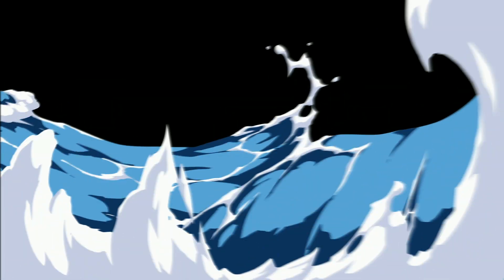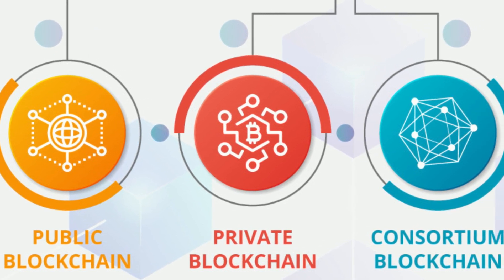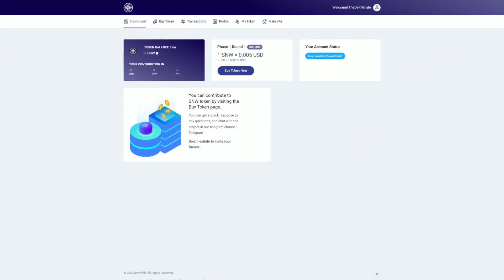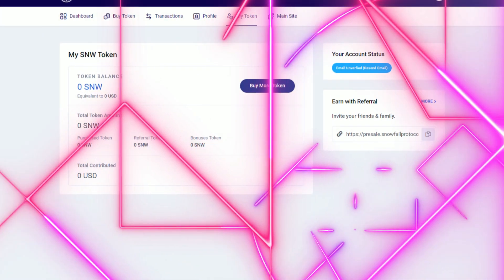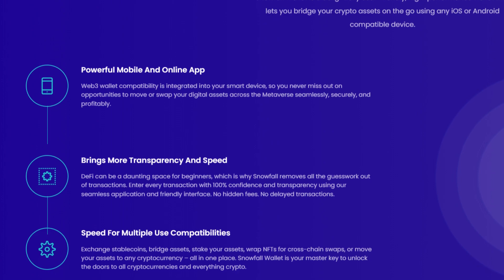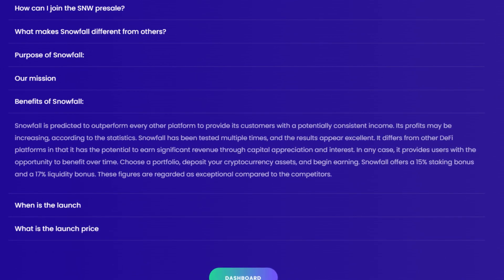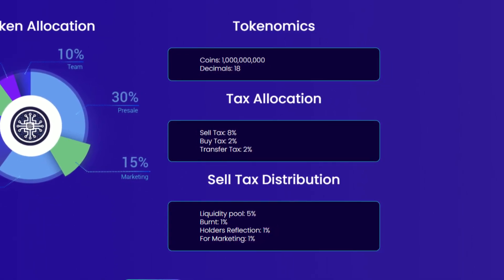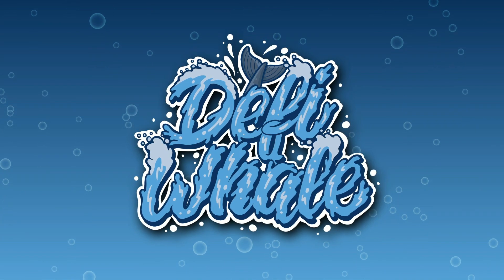THE MODERN WAY OF TRANSFERRING ASSETS WITH SNOWFALL!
Snowfall is the first cross-chain transfer ecosystem built for fungible and non-fungible tokens. Their dApp enables users to swap assets across the most widely used EVM and non-EVM compatible chains. They are building the highways needed for millions of people to communicate to every blockchain.

Time Stamps:
0:00 Intro
1:16 Key Features
1:39 Dashboard
2:18 Wallet Application
3:15 Benefits of Snowfall
4:00 Tokenomics
4:59 Outro